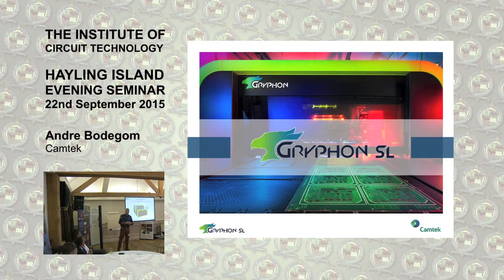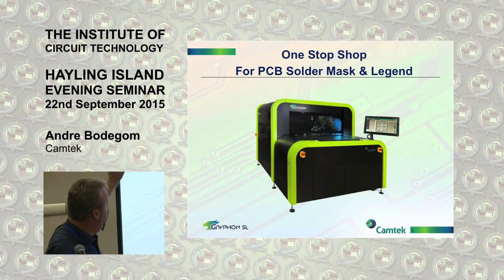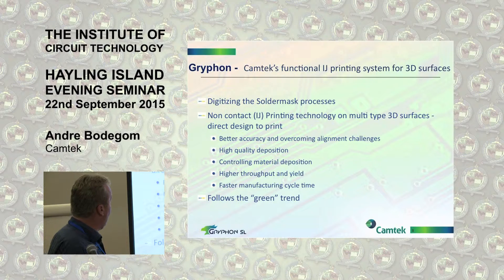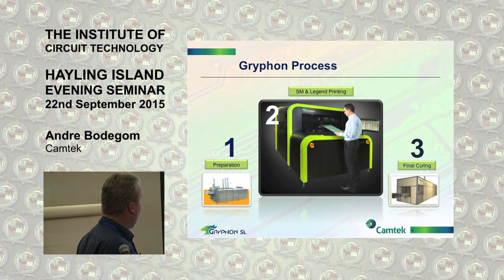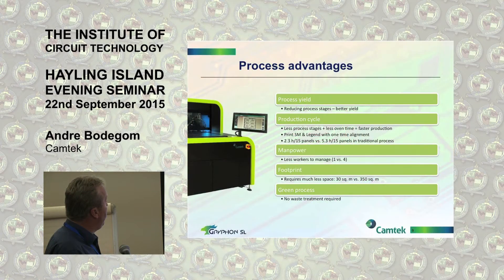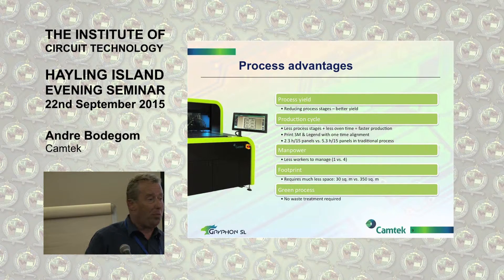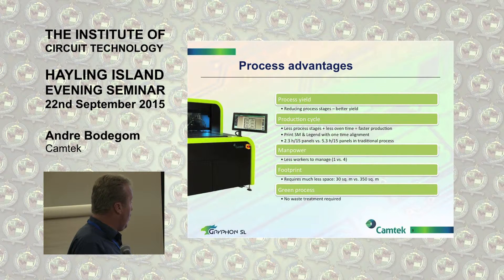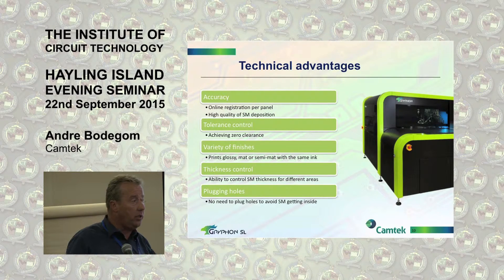Andre Bodegom, Camtek - ICT Seminar 22/09/2015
Andre Bodegom gives an insightful presentation into the new developments in Legend Inkjet form and Camtek soldermask Inkjet